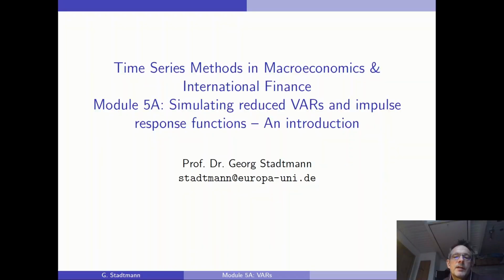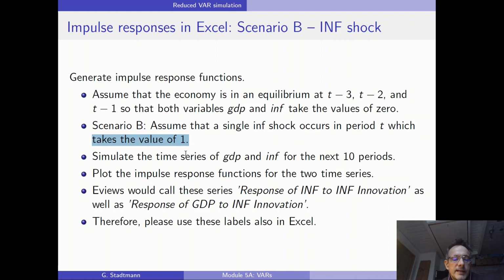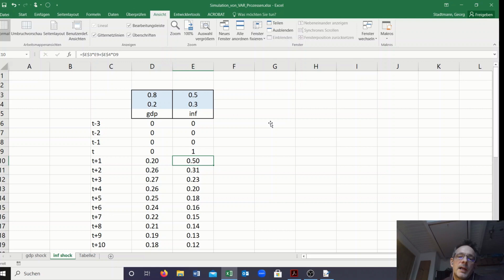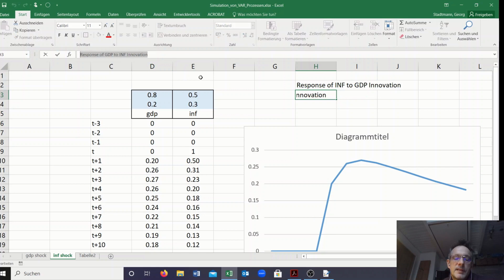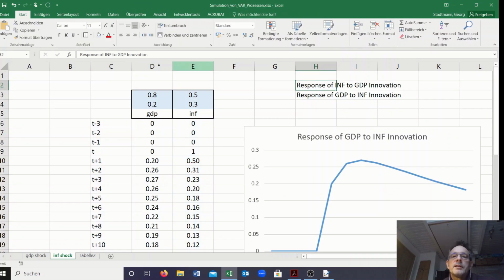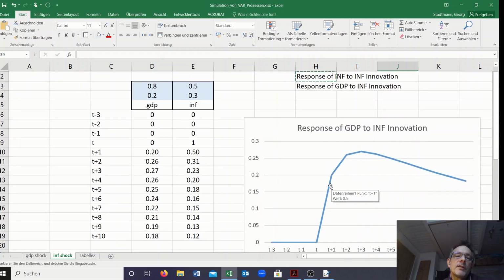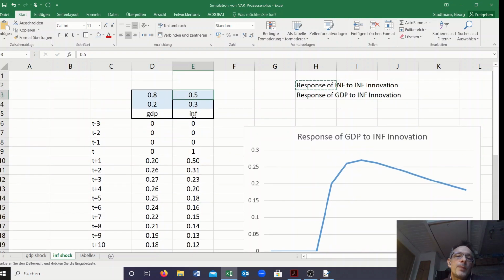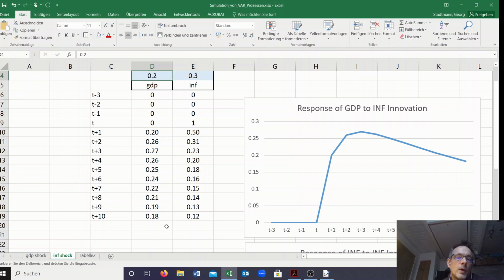VAR Simulation Scenario B Inflation Innovation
VAR Simulation
Ipulse Response Functions
Inflation Innovation